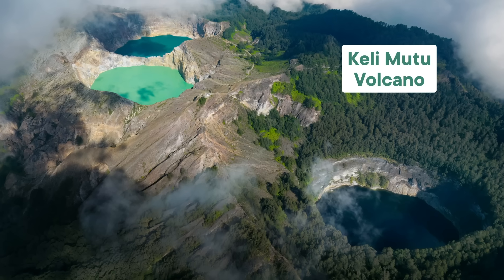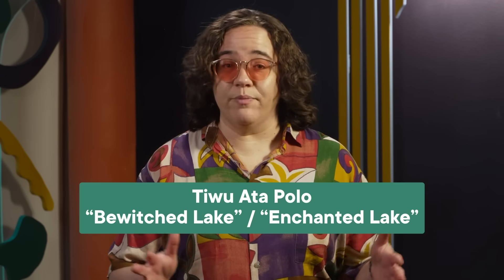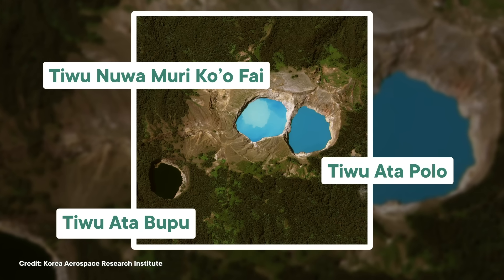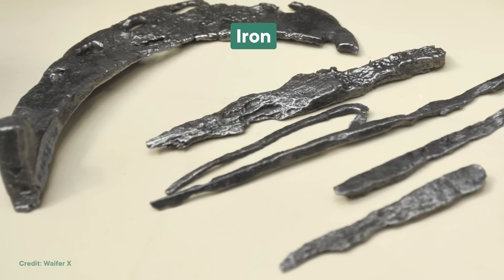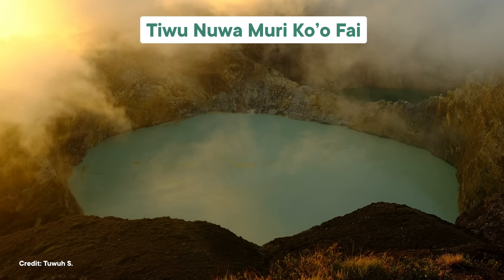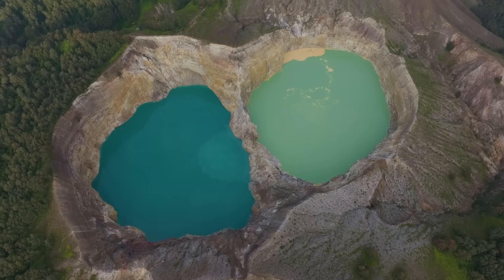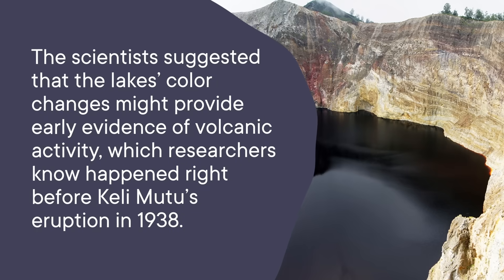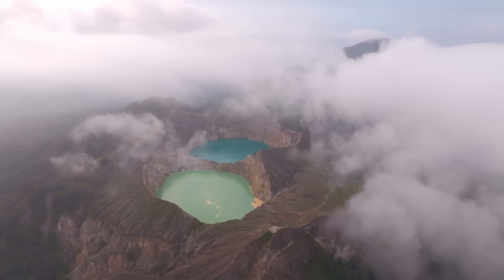These Lakes Shouldn't Be Three Different Colors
On top of a volcano in Indonesia, there are three lakes. But these three neighbors couldn't be more different, since each of them is a different vivid hue. Let's talk about the weird chemistry atop Keli Mutu Volcano and the three Technicolor lakes that it's produced.